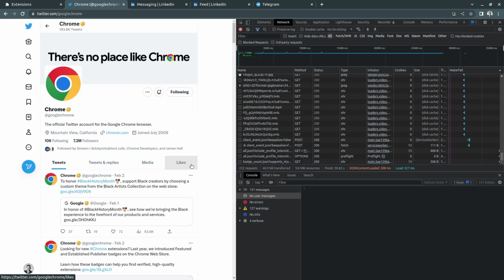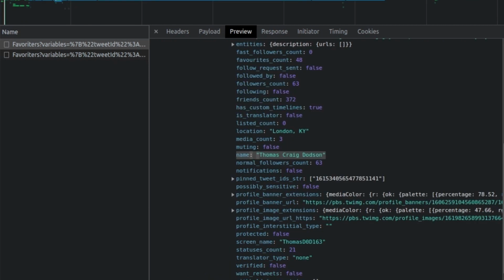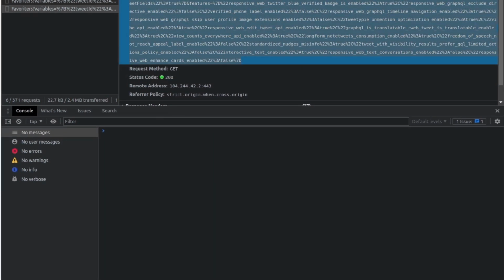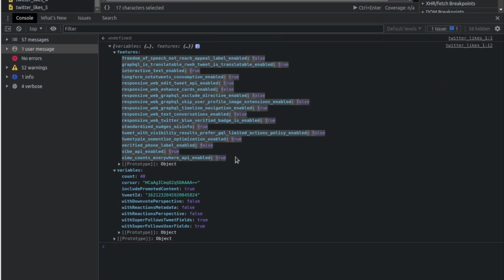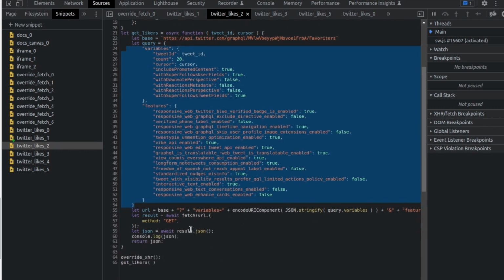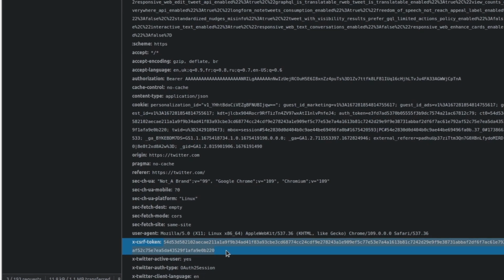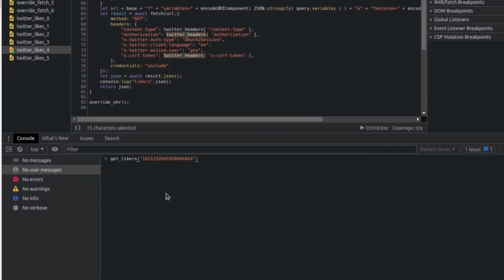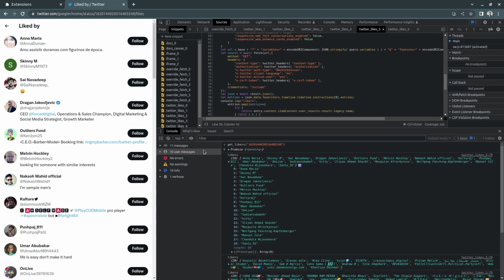Chrome Extension for Twitter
In this video, I explain how to develop a chrome extension for Twitter that gets all likers of a tweet.